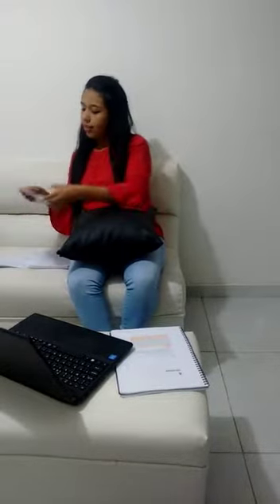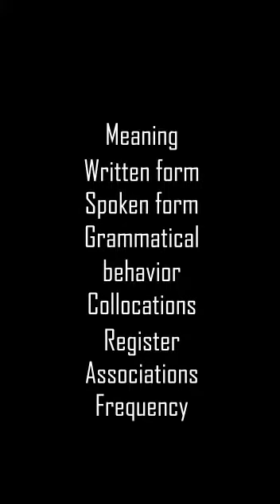Vocabulary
Sara Manuela Achury Florez
Chapter # 8